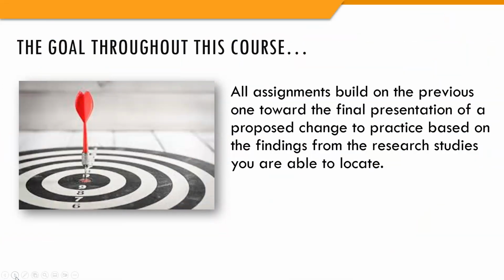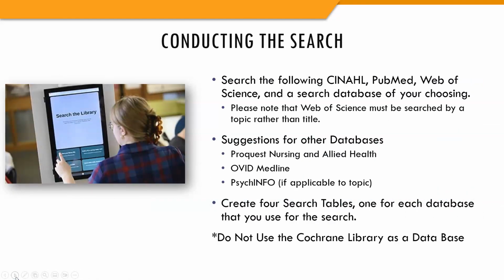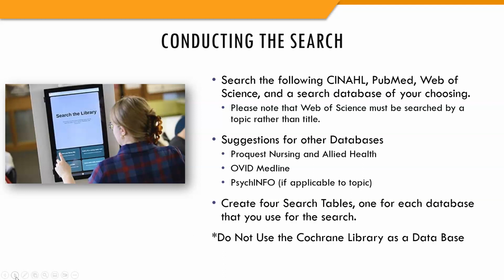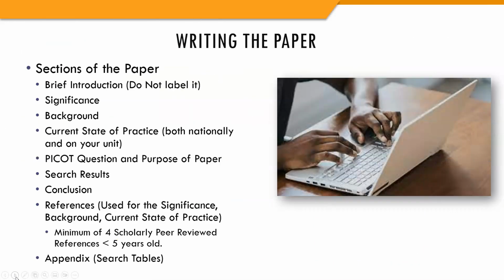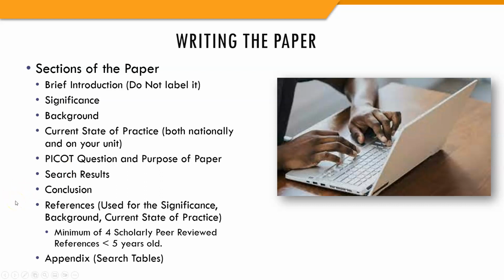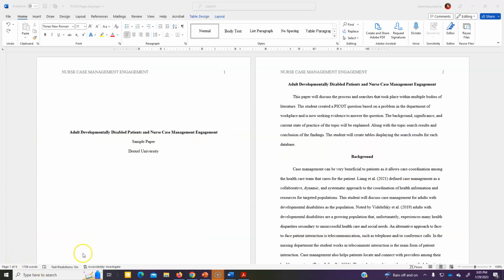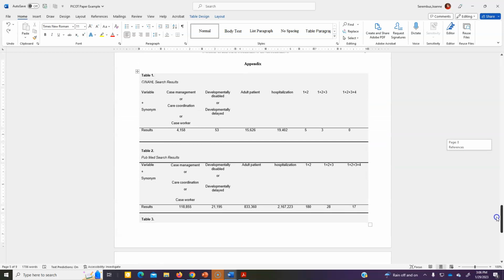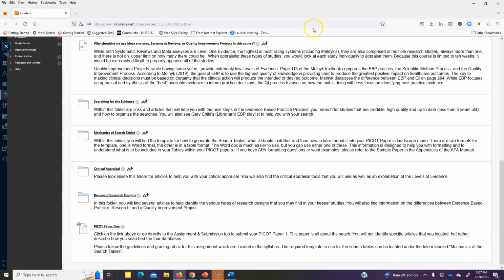RSCH 504 Week #4